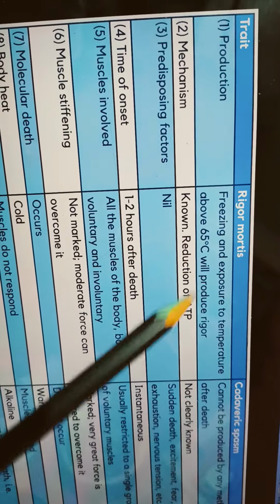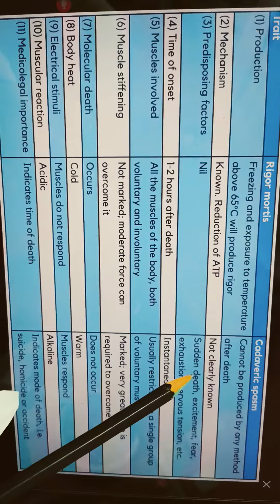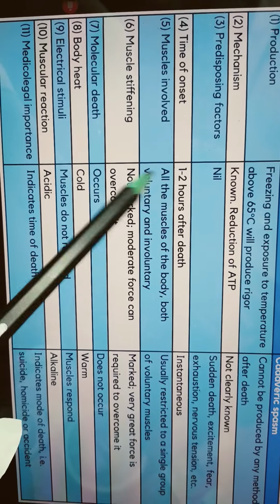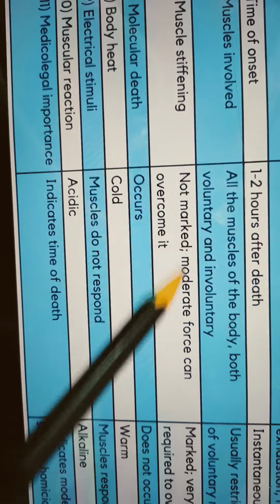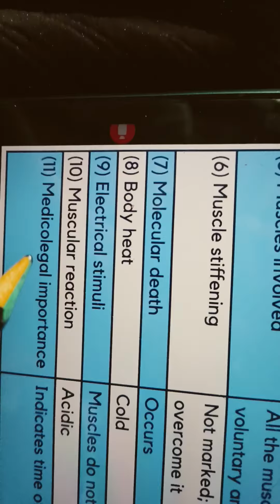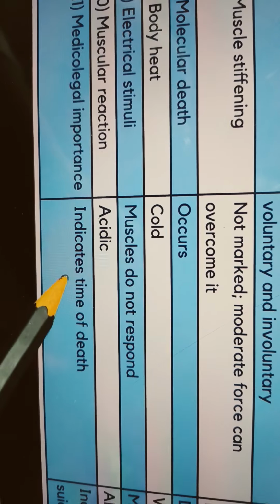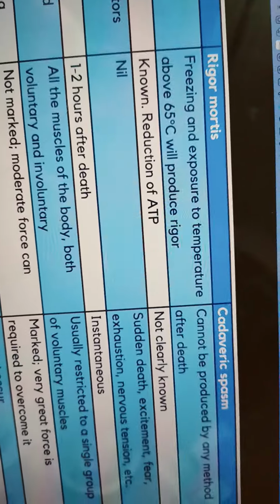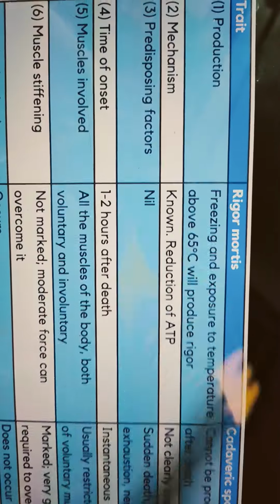Difference between Rigor Mortis vs Cadaveric spasm